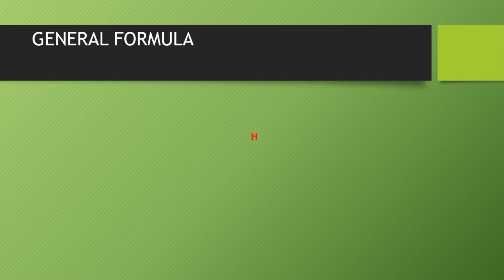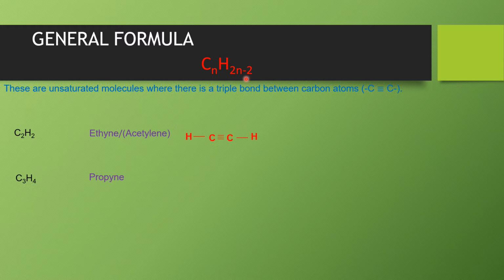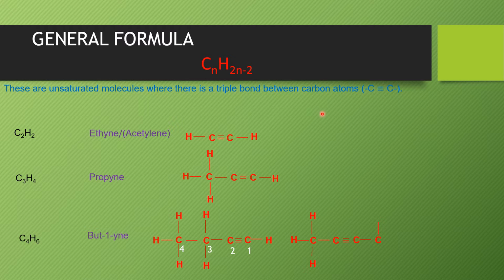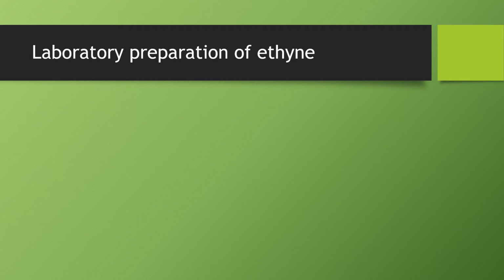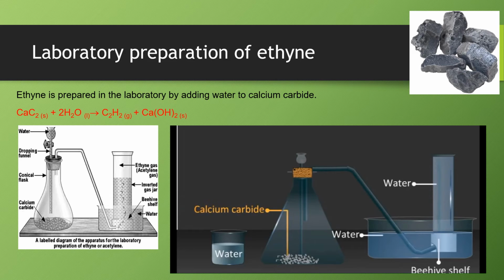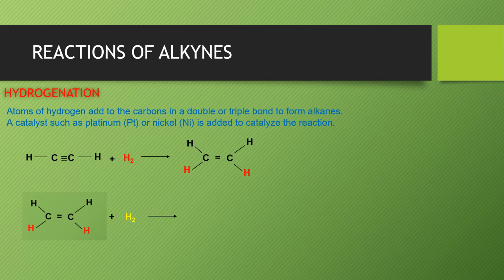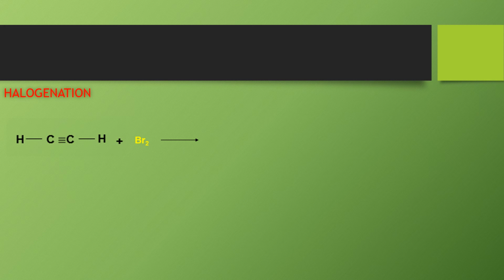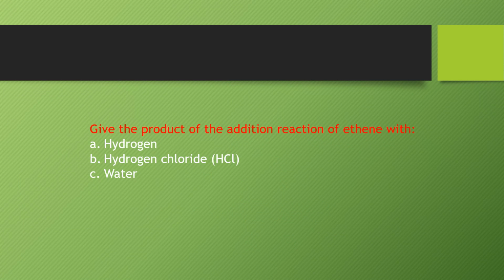YEAR 12- STRAND 4.2 PART 5 ALKYNES